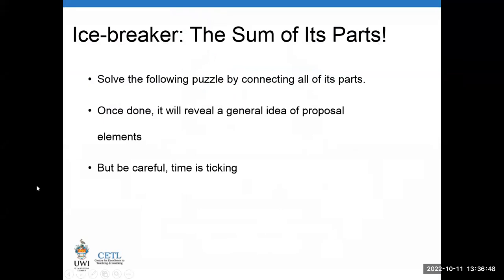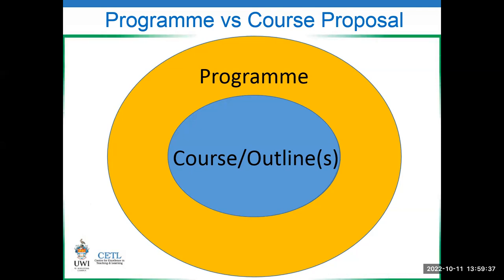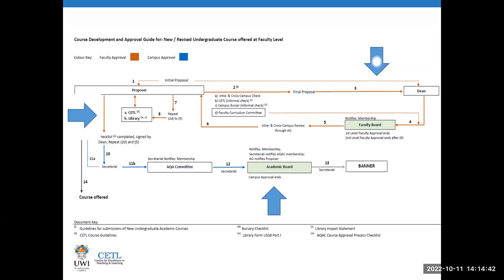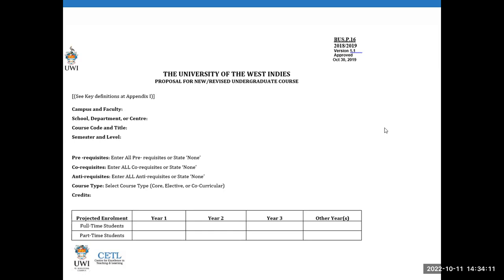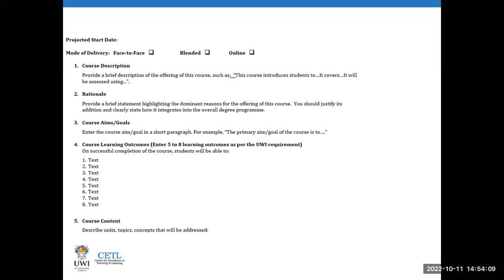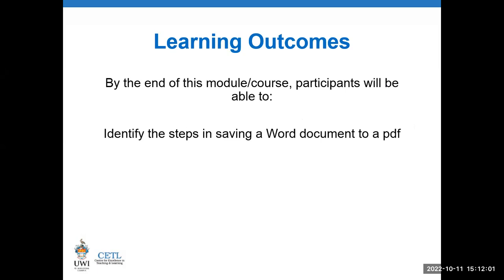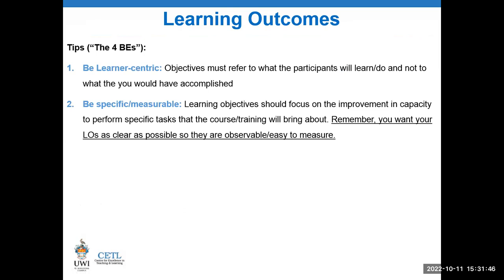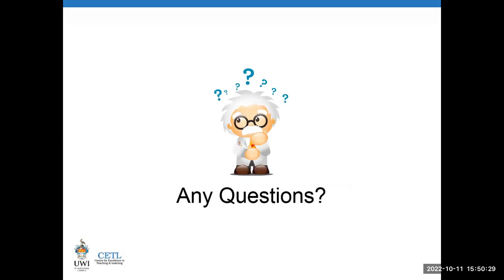Preparing A Programme/Course Proposal at The UWI - Session Recording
At first glance, the course proposal review and approval process may seem pedantic, but a closer examination may reveal that the process is quite simple and can be completed within a few weeks. To this end, the course approval template is a fundamental part of this process, and if done correctly, the approval process can be a more efficient. This webinar will orient you to the course approval process and provide guidance in the completion of the UWI-approved course proposal template. In so doing, this session will equip you with the knowledge and skills required in completing the course approval process in a timely fashion. Informed by the UWI’s Board of Undergraduate Studies (BUS), the Office of Graduate Studies and Research (OGSR), and quality assurance bodies, this session will guide you in completing the course approval template with accuracy thereby minimizing the time taken for approval and subsequent delivery of your course.

By the end of this session, you will be able to:
1.      Identify the steps in the Course Review Process at the UWI
2.      Identify the components of course design/approval template
3.      Design a course using the UWI course design/approval template
4.      Align course components.

Topics:
·        The Course Review Process at the UWI
·        Identifying the Major Components of the Course Approval Template
·        Completing the Course Approval Template Accurately
·        Alignment Amongst Course Components

Facilitated By: Dr. Justin Zephyrine